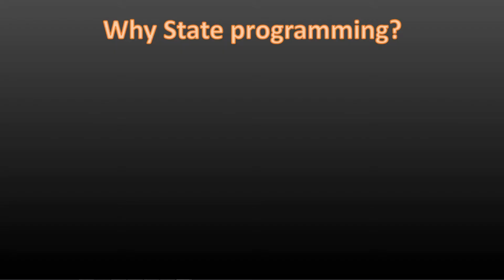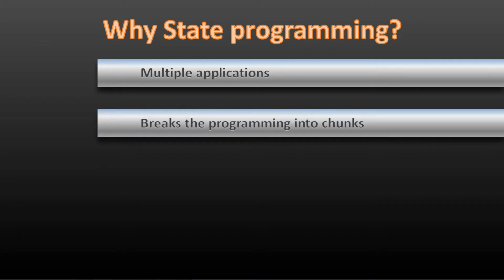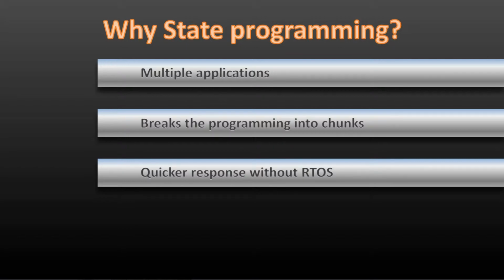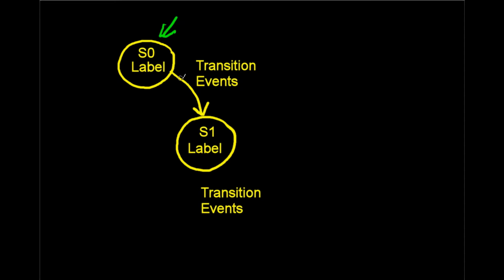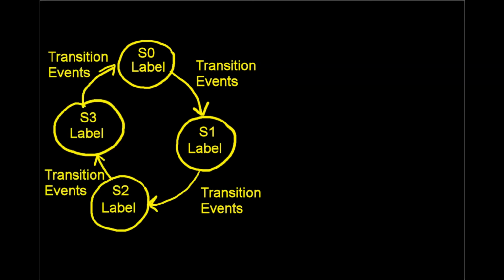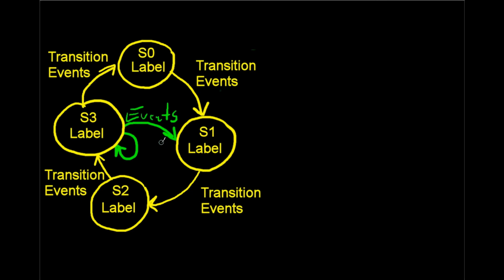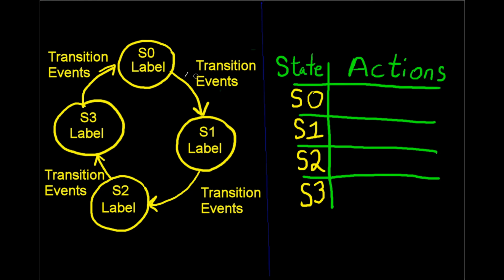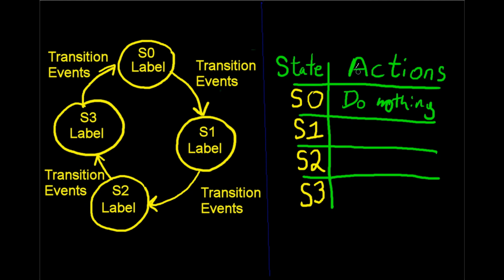State Diagram Programming Part 1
Part 1 of state diagram programming brief.